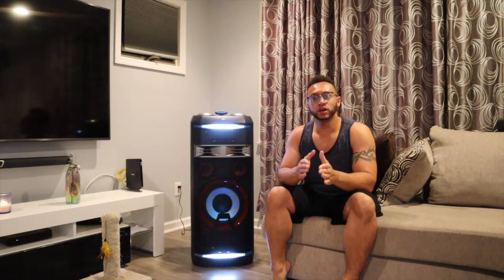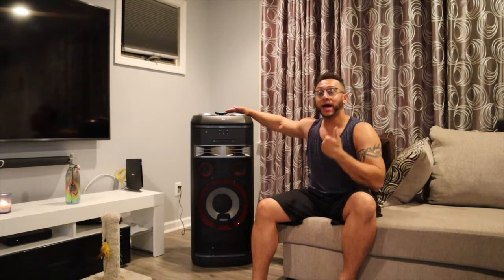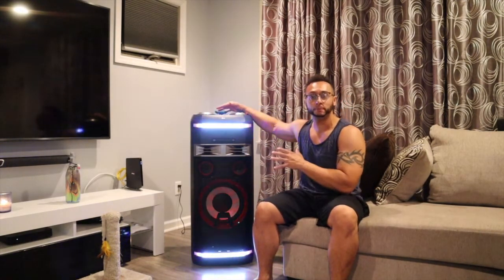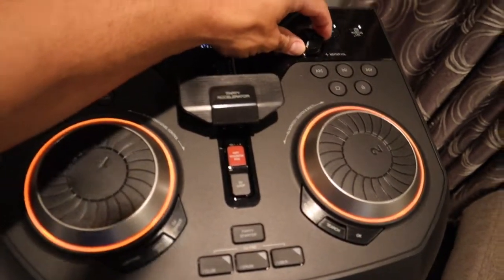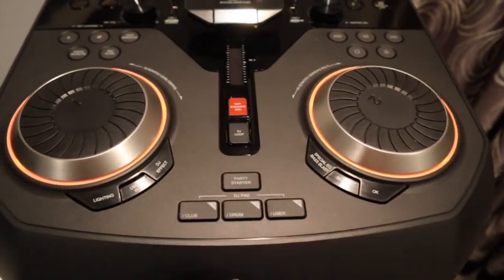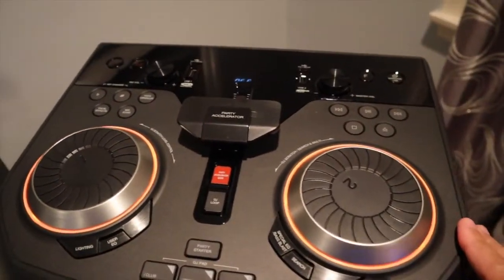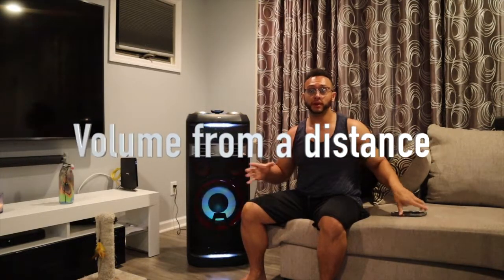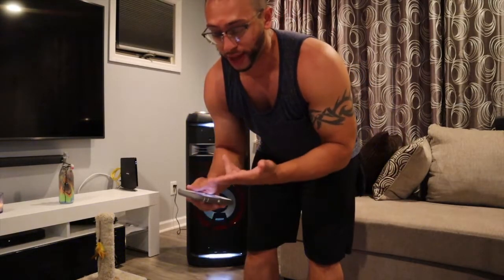LG XBOOM OK99 - Home Entertainment System w/ Karaoke & DJ Effects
THIS IS A REVIEW OF LG XBOOM OK99, FULL REVIEW!

LG XBOOM OK99

1:25 compared to jbl1000
1:50 lighting presentation
2:53 DJ PAD TEST AND PRESENTATION
5:54 SOUND TEST TO MAX VOLUME
8:20 FINAL THOUGHTS